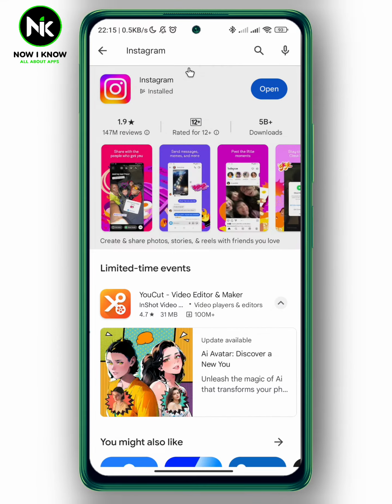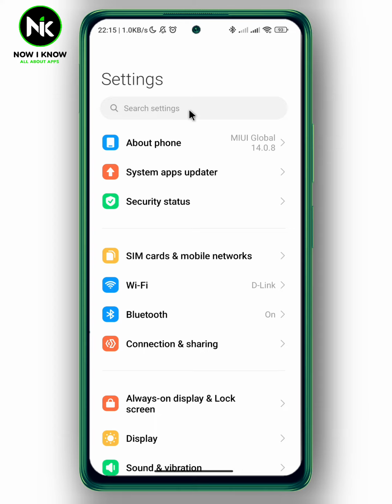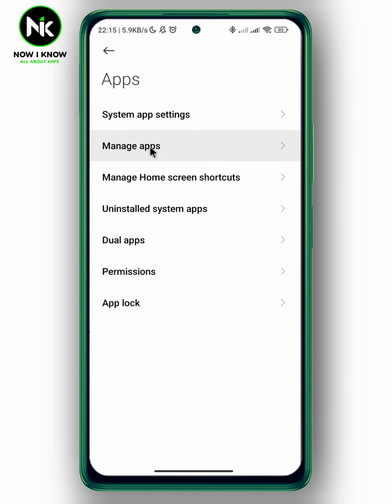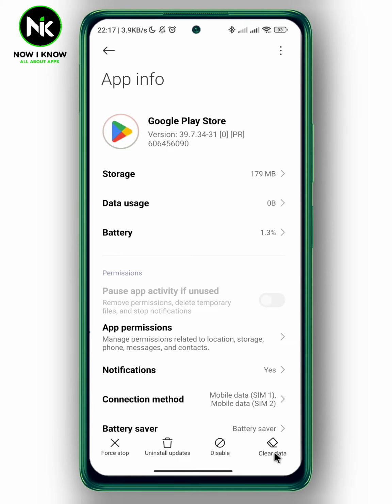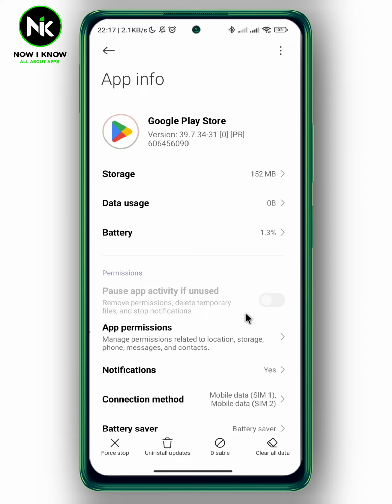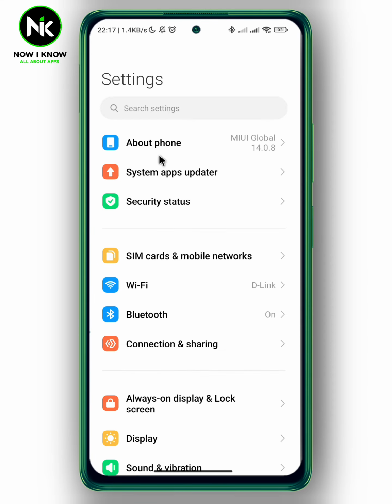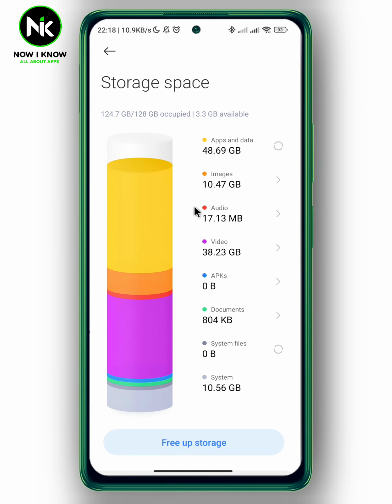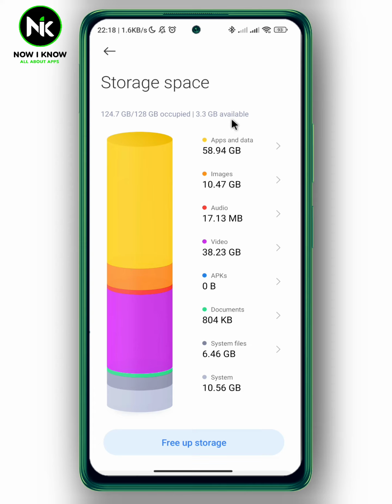How To Fix Play Store Not Able To Download Apps 2024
How to fix play store not able to download apps? This is the most common question that most play  store users worldwide ask themselves. Although play store has made it possible to fix play store not able to download apps , most  play store users have difficulty finding this “How to fix play store not able to download apps” feature, primarily because of its confusing interface. But we are here to answer these questions and assist you as best as possible.
Here is everything you need to know about how to fix play store not able to download apps on the mobile app.(android or iphone).
00:00 Introduction
00:26  How to fix play store not able to download apps
play store
nowiknow_play store